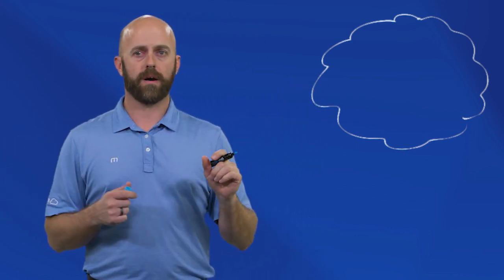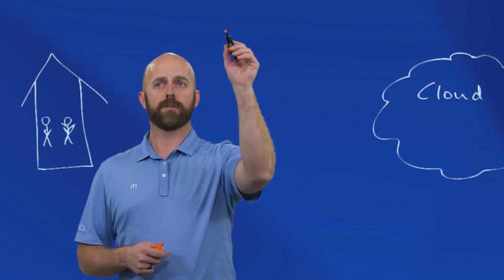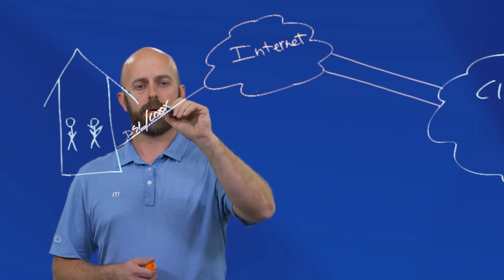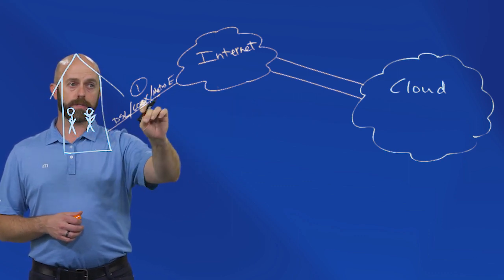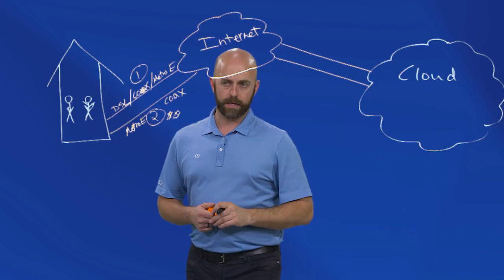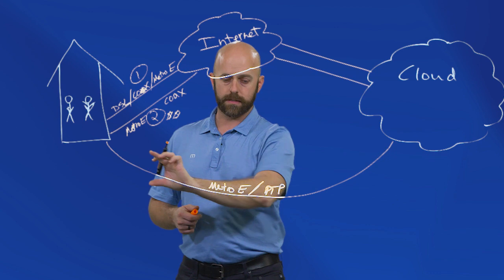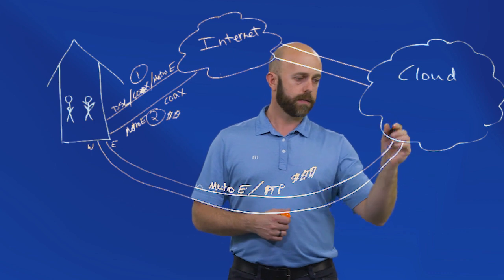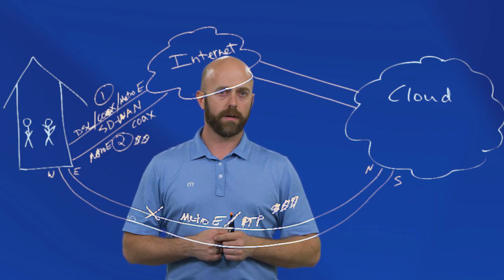Circuit Fundamentals: How to Connect to Your Cloud Services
There are multiple ways to connect to your cloud services. Learn why connectivity between business devices and the actual cloud environment itself is so important. Discover how to make the best choice for your business.

More about cloud computing:
rapidscale.net